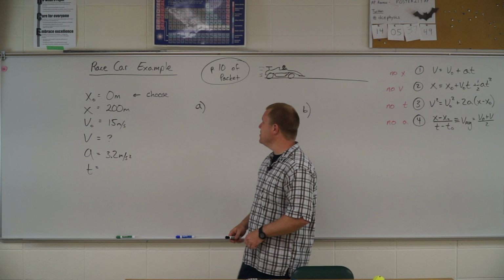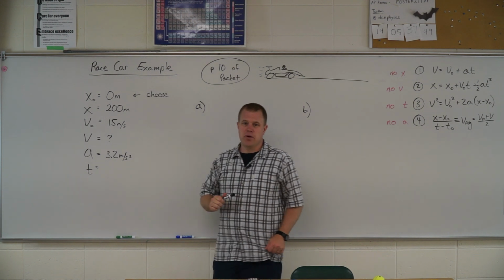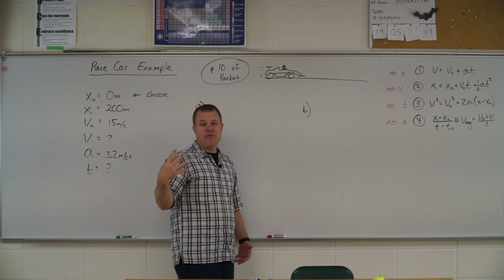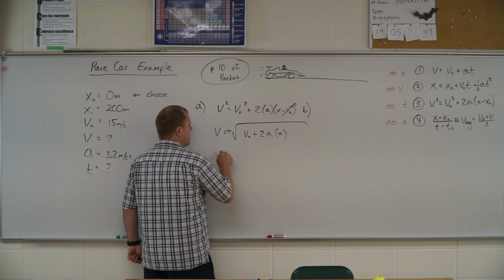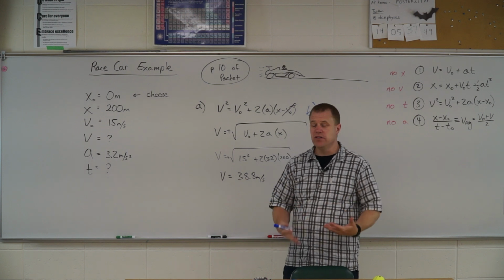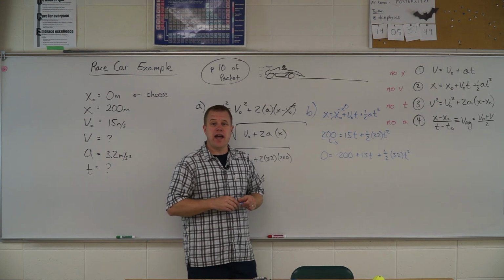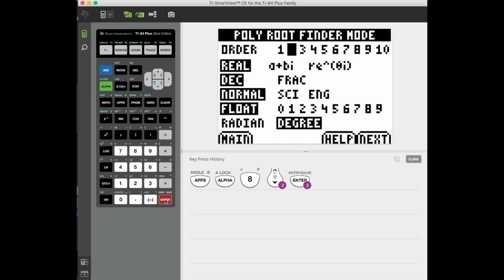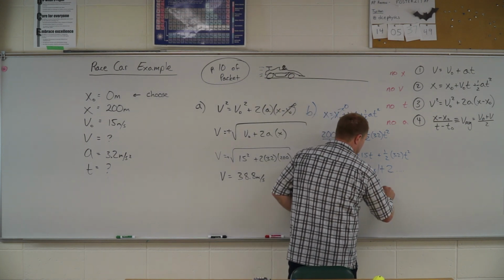race car example p.10 of packet